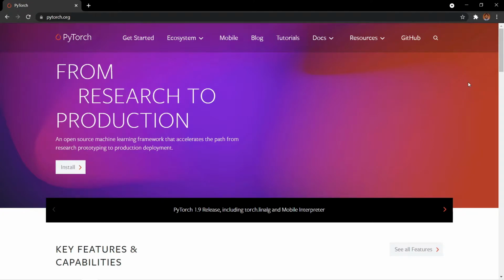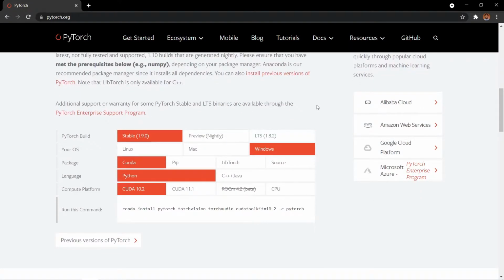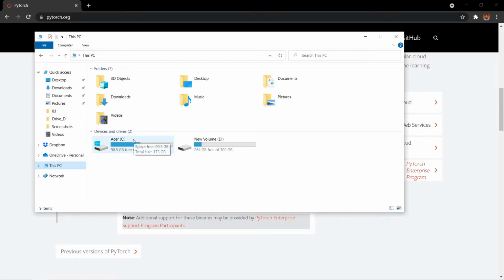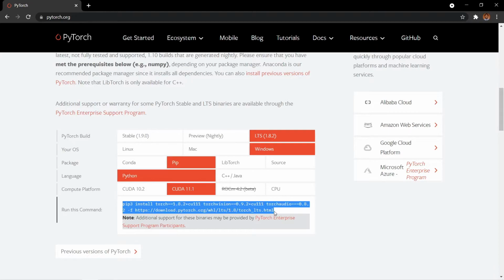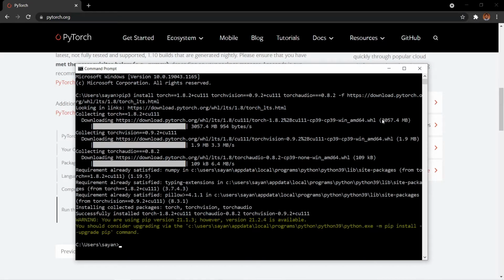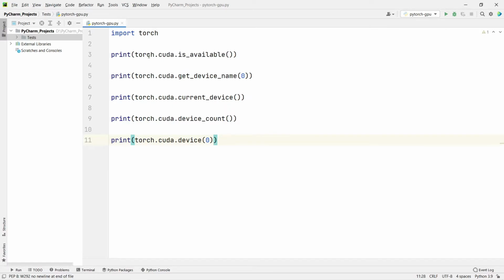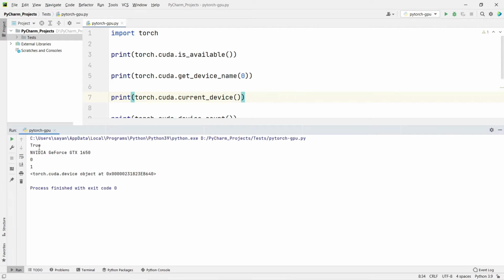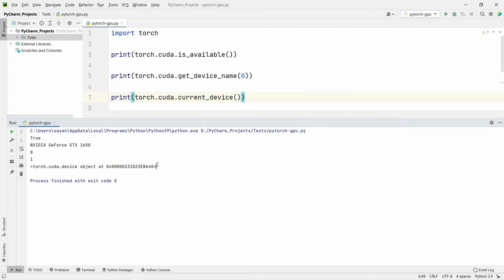Install CUDA for PyTorch GPU Easily Under 3 Minutes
Learn How to Install CUDA for PyTorch GPU Easily Under 3 Minutes...

0:00 - Installing CUDA
0:21 - Installing PyTorch GPU
2:00 - Testing PyTorch GPU